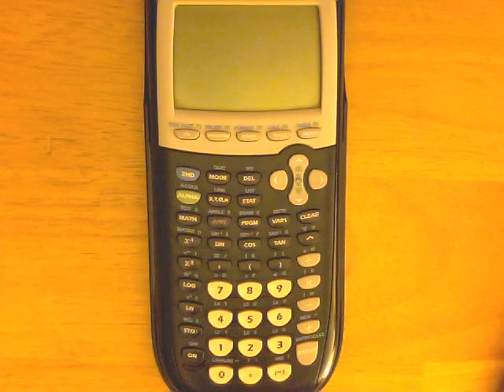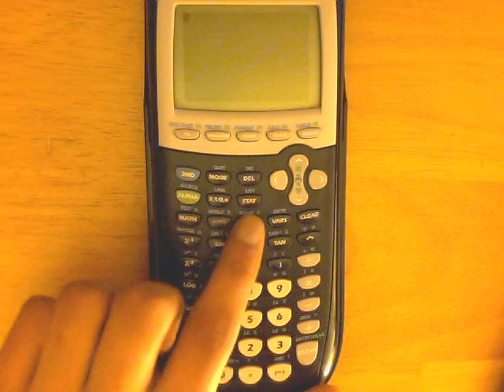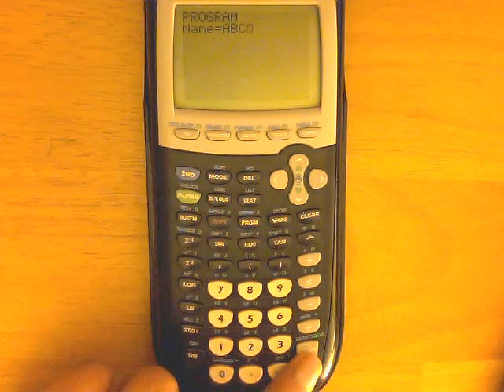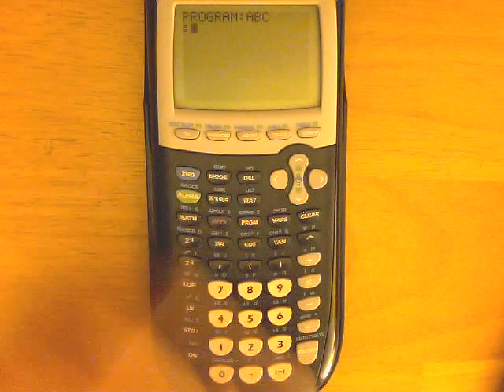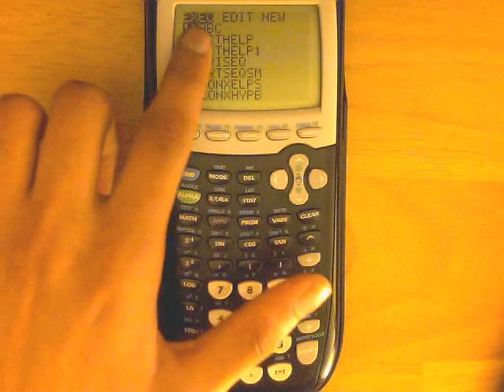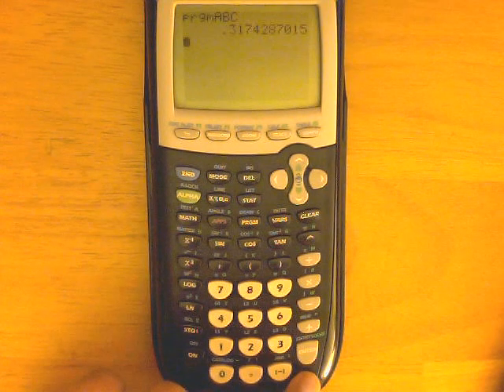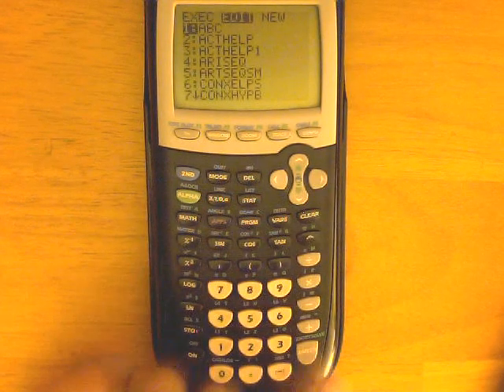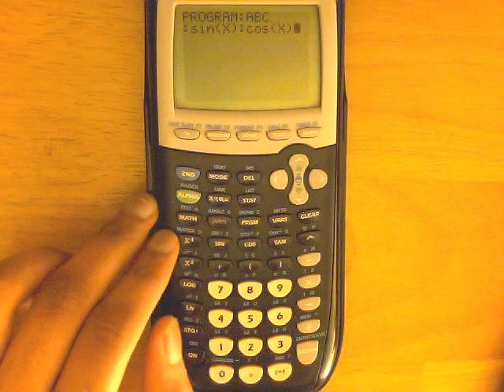How to put notes and save them on your TI 84 Plus CE, TI 84 or TI 83 graphing calculator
This video will show you how to put notes on your TI-84 graphing calculator and how to save them forever!

Saving notes has never been easier. Always ask your teacher beforehand to avoid suspicion of cheating.

Inserting notes!